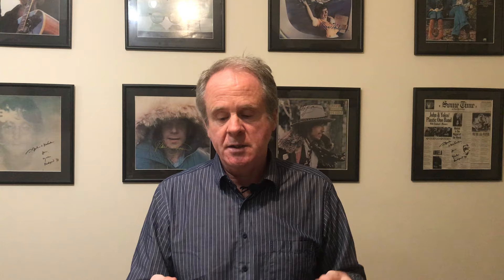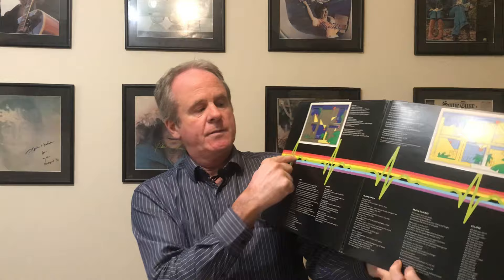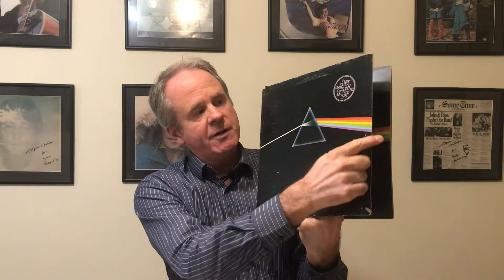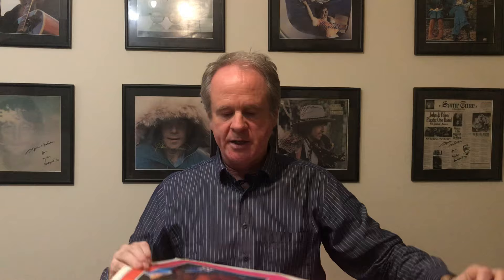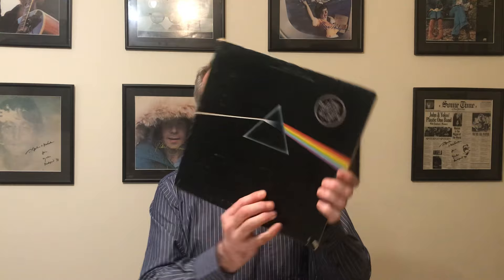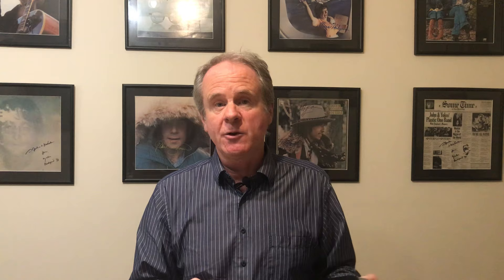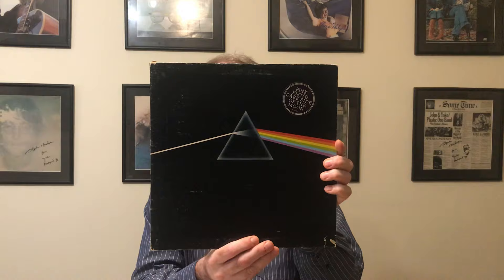Pink Floyd Dark Side Of The Moon Revisited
I revisit the original album from 1973